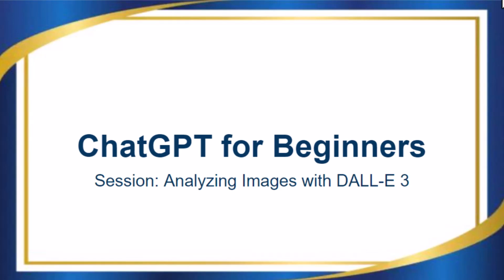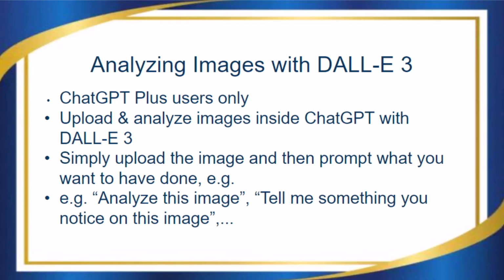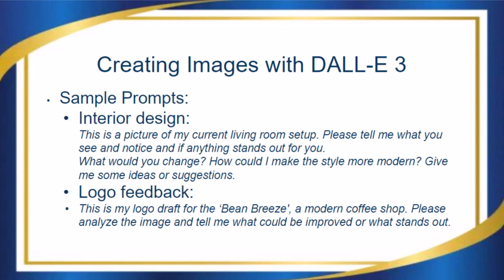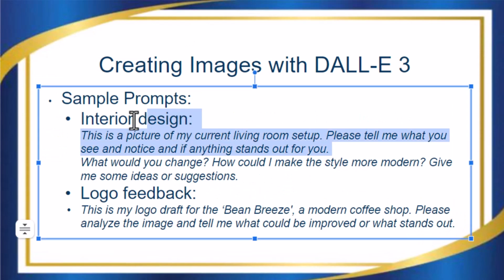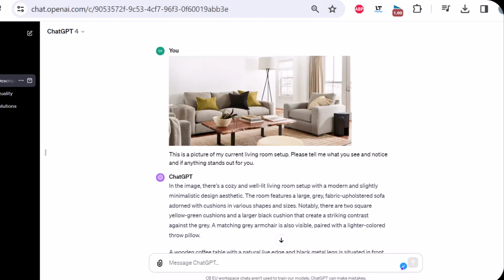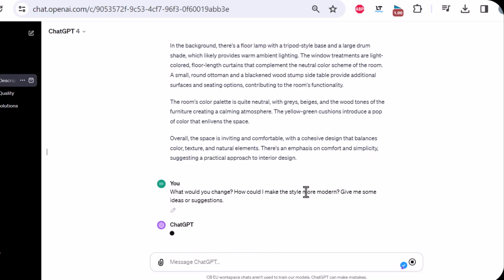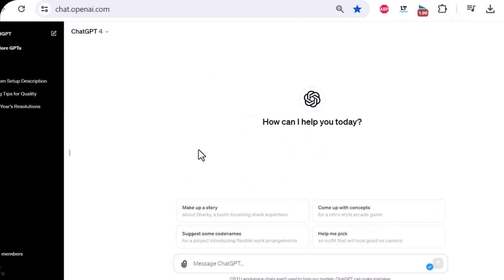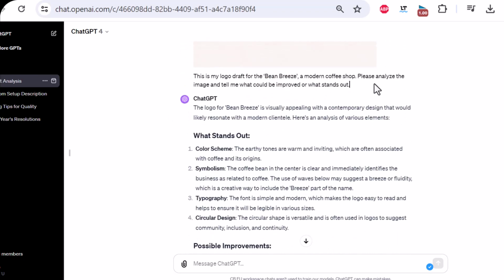Lesson 09: Image Analysis - GPT-4V(ision)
LESSON 9 - Image Analysis with ChatGPT 🕵️‍♂️ - In this video, you are going to learn...

- How to Analyze Images Using ChatGPT's Advanced AI 🧠
- Techniques for Gleaning Insights from Visual Data 📊
- The Process of Uploading and Interpreting Images for Detailed Analysis 🔍

If you're intrigued by the idea of extracting information and understanding from images through AI, this video is crafted for you. Discover how ChatGPT, coupled with cutting-edge image analysis capabilities, can unlock a deeper understanding of visual content, from educational purposes to practical applications in various fields. Dive into the world of AI-powered image analysis and see what secrets lie hidden within pixels 📸✨